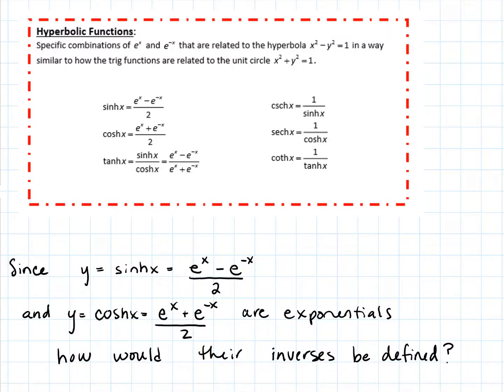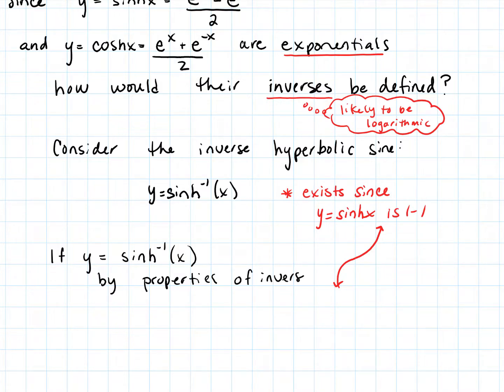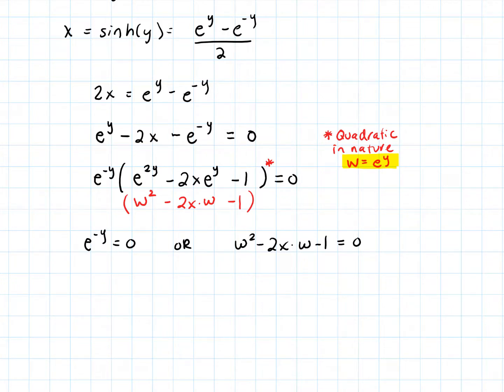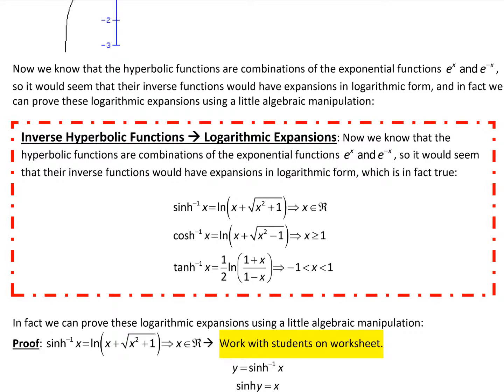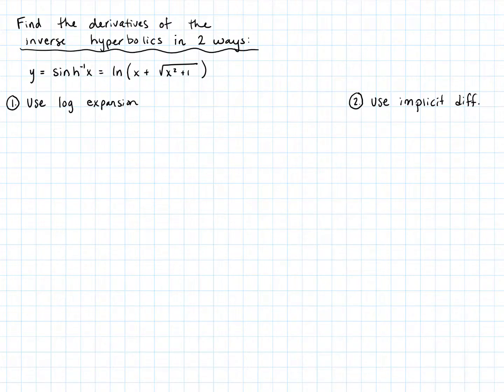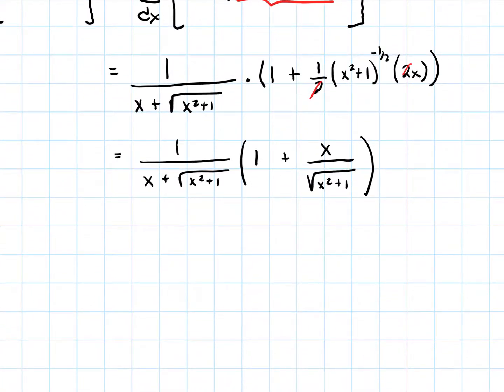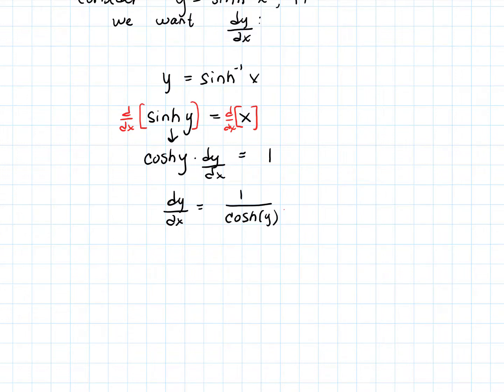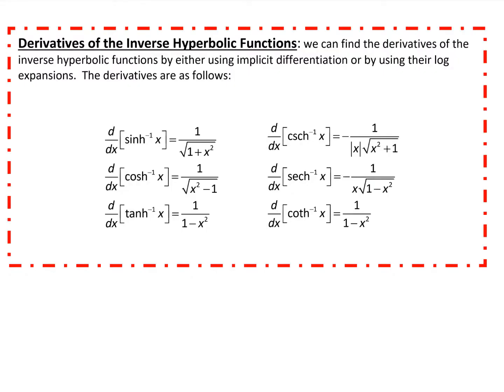7_3 Inverses of the Hyperbolic Functions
Inverse Hyperbolic Functions, including definitions, proof of the logarithmic expansions, and derivatives.  Corresponds to Section 7.3 Hyperbolic Functions in Briggs/Cochran ET 3E and/or Section 3.11 Hyperbolic Functions in Stewart Calculus ET 8E.